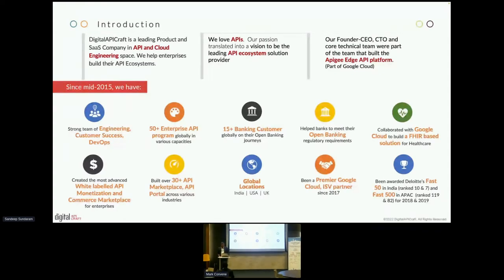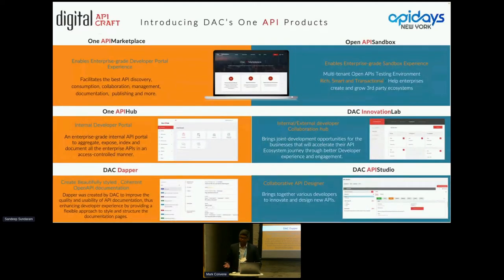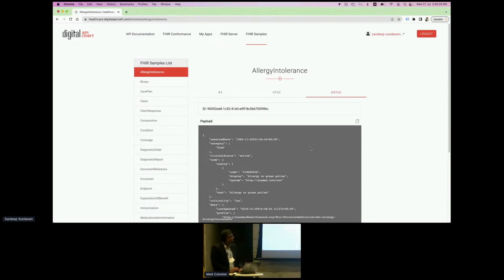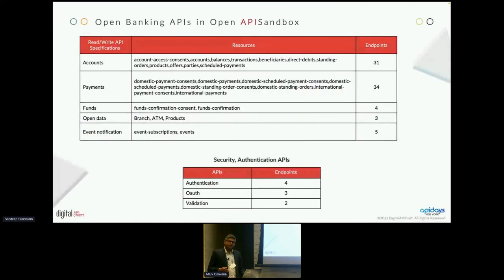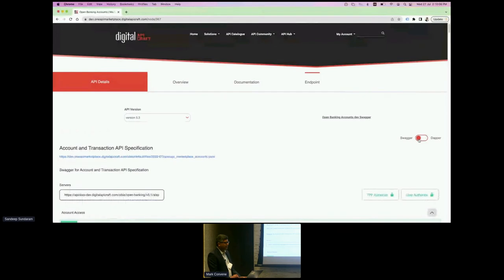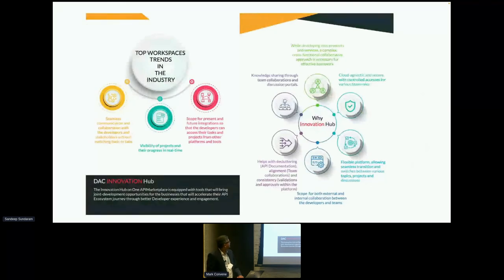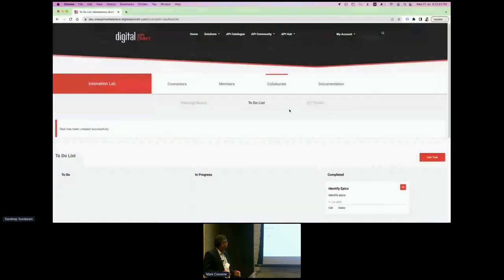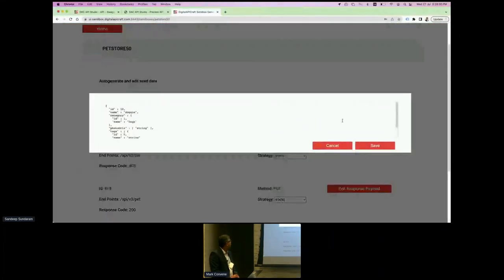Apidays NewYork 2022 - Create world class developer experience with DAC's OneAPI Product line.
Create world class developer experience with DAC's OneAPI Product line
Sandeep Sundaram, CTO at DigitalAPICraft